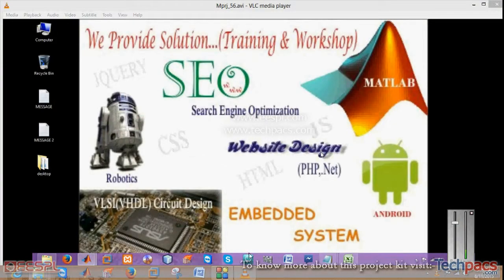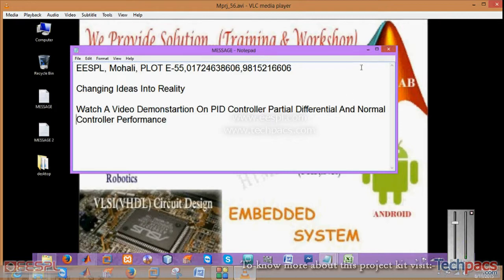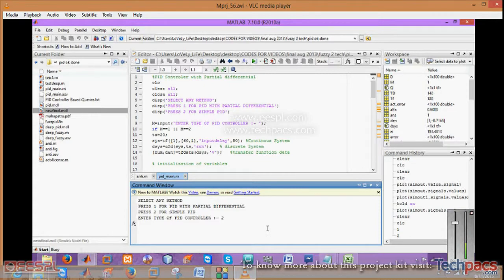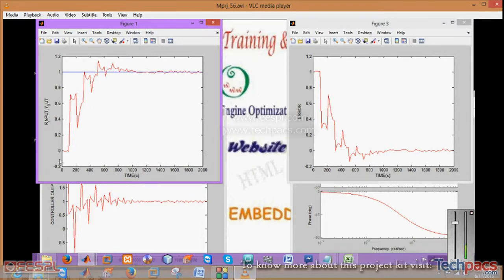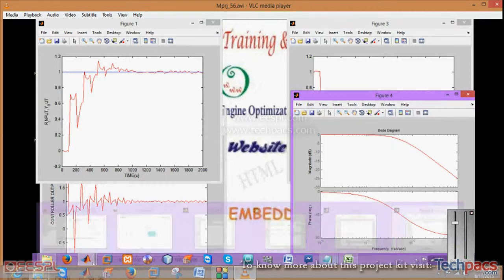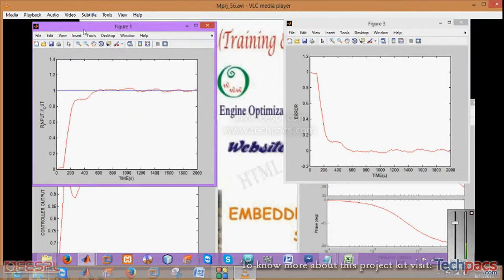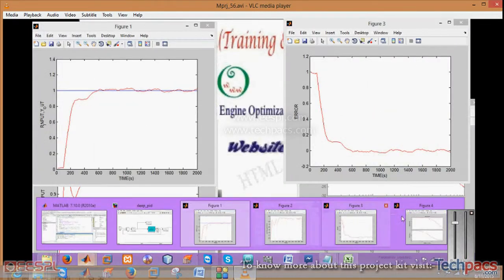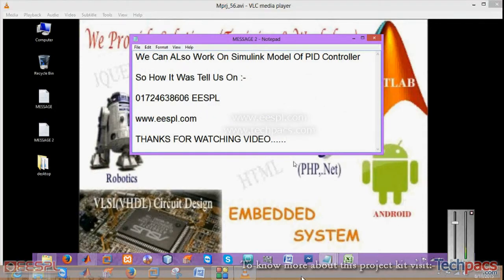PID controller design | Fuzzy logic based PiD controller (latest Project 2020)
This video is about the Hybrid Rule Set Design for Higher Order Transfer Functions. In this video you will see the working model and detailed description of this project.

Enhance control of higher order systems with PID & Fuzzy hybrid rule set. Improve set-point tracking & disturbance rejection in industrial processes.